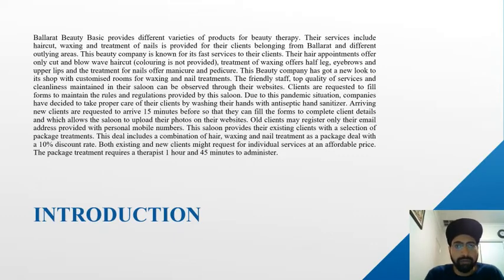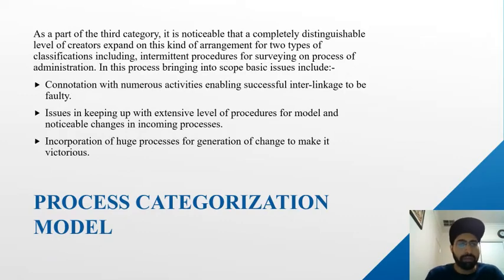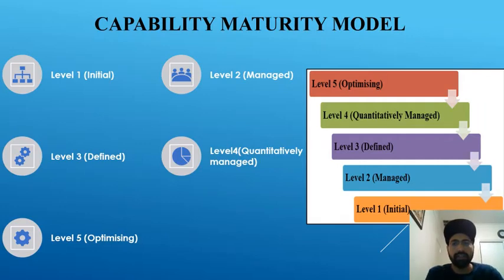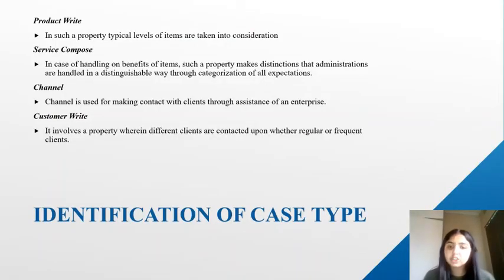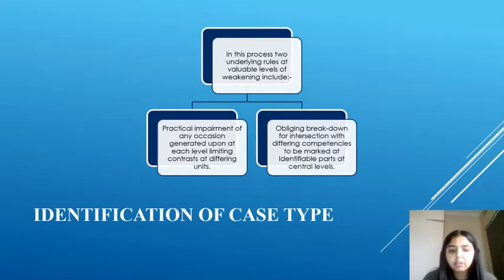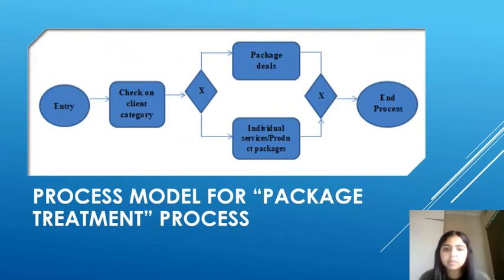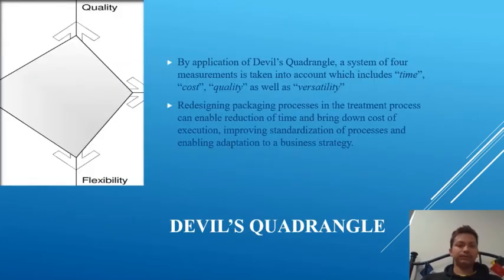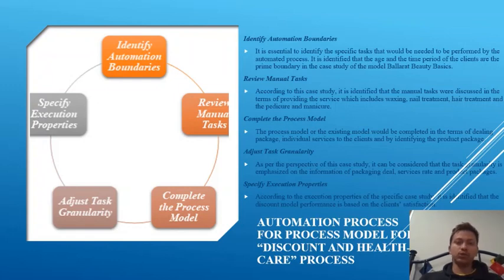Team Process Design Case Study PPT